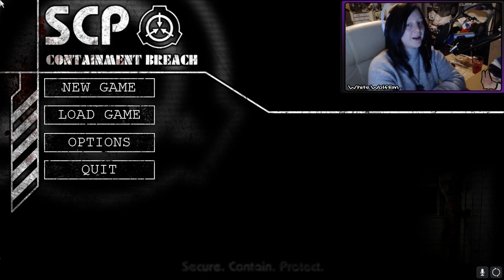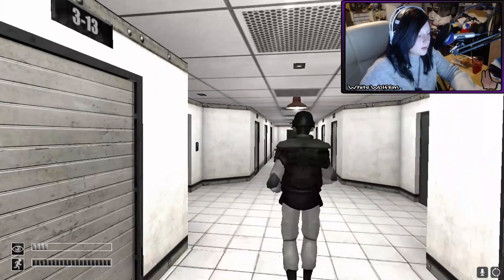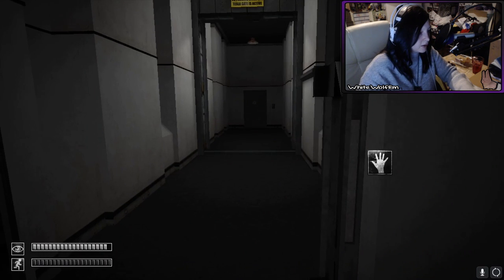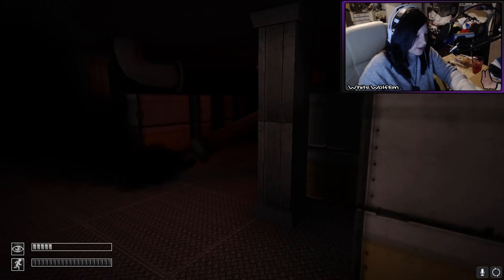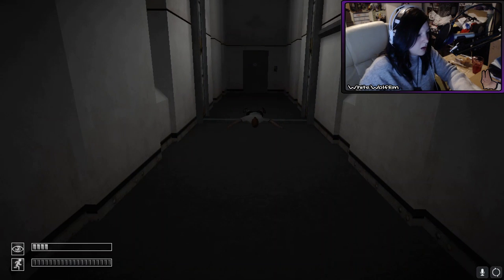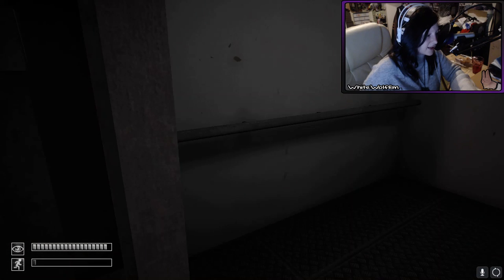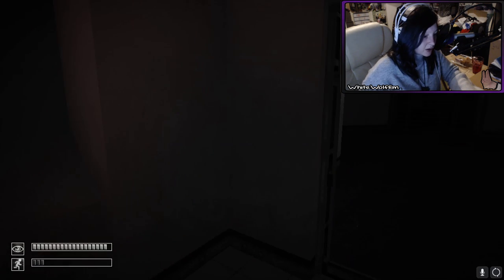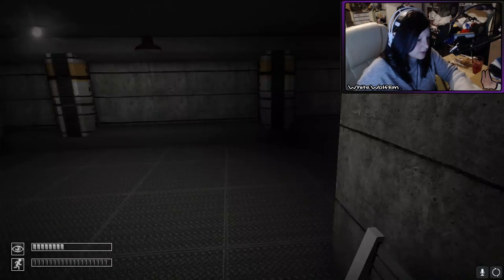|| SCP Containment Breach || *Warning Flashing Images*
***WARNING***
Outside the blinking the game shouldnt be doing the odd flashing, if you cannt watch flashing images do not watch this video!
***WARNING***

Hey Everybunny!

So basically this is another old school horror game that doesnt seem to have recorded properly but i thought the footage was good and hopefully the flashing isn't too unbearable to watch!

Game ~ Scp Containment Breach

All games recorded are recorded on their original consoles! So if you dont like the graphics standards then you dont know the feeling of true retro gaming ;D

Embunny!
xxx